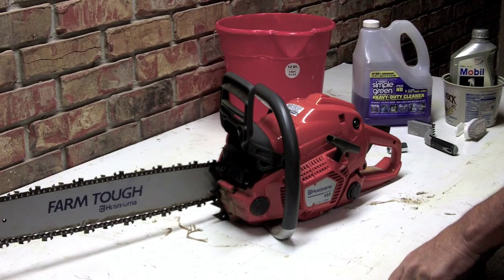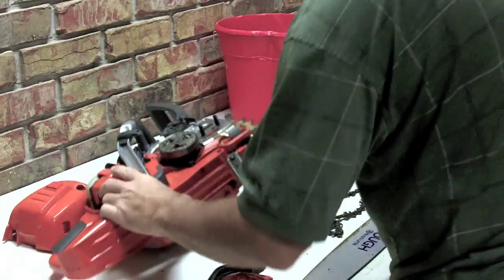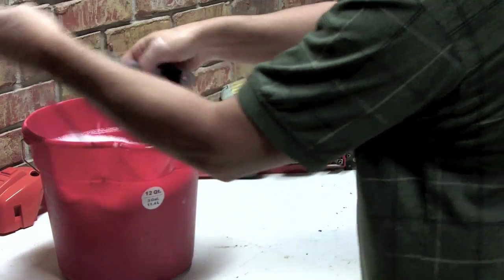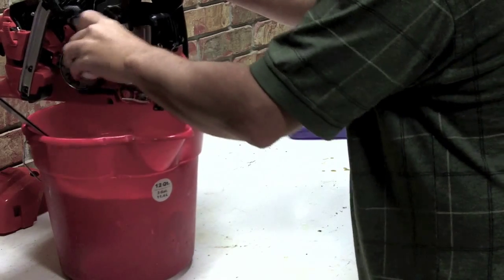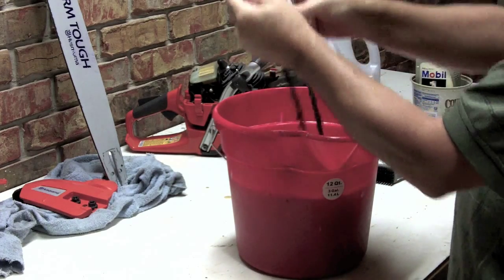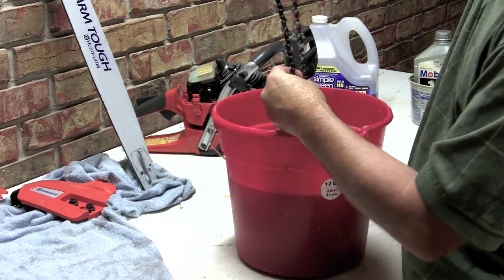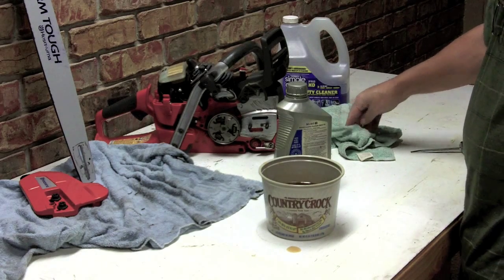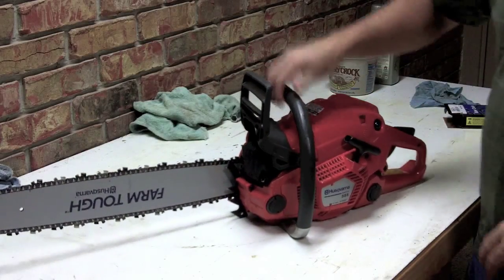Clean and service your chainsaw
This is what I do periodically to every one of my saws to keep them performing in top condition. If the chain needs to be sharpened I will sharpen the chain after I have soaked it in oil. As I mentioned in the video I use two chains, so I put the spare chain on once the machine is cleaned up. The cleaned and sharpened chain is placed in a box ready to repeat this procedure.  Other than fresh ethanol free fuel and bar oil this basic service keeps my saws performing reliably.